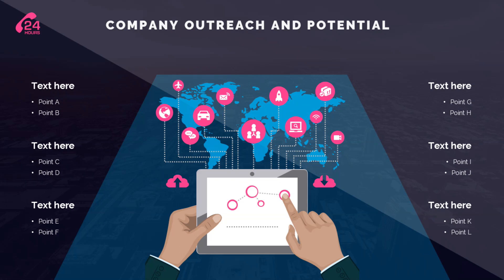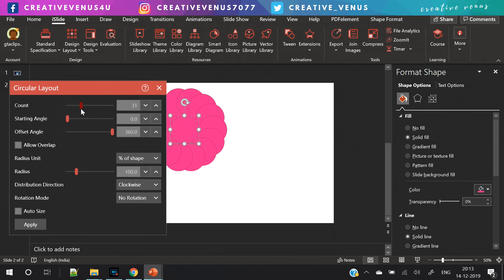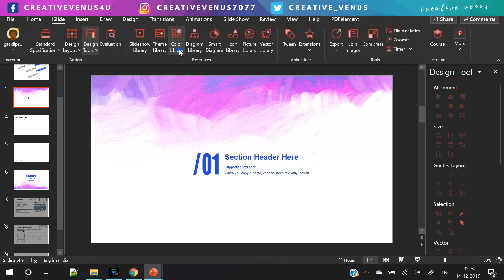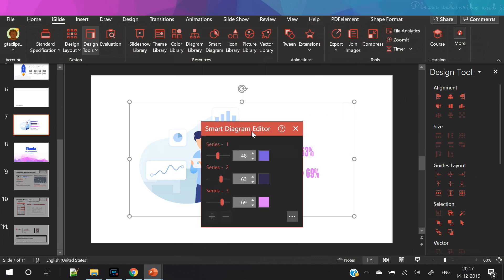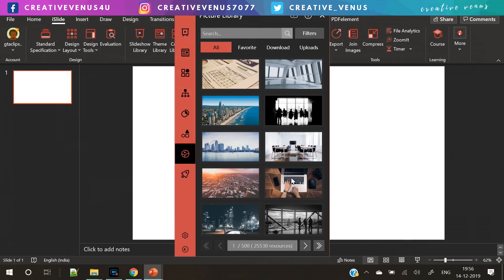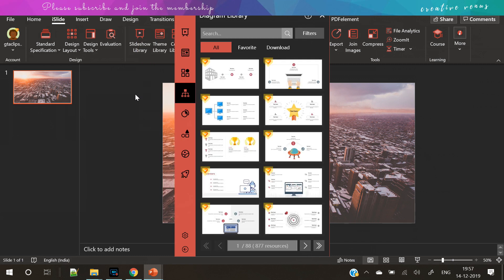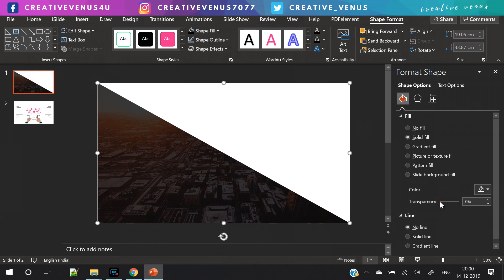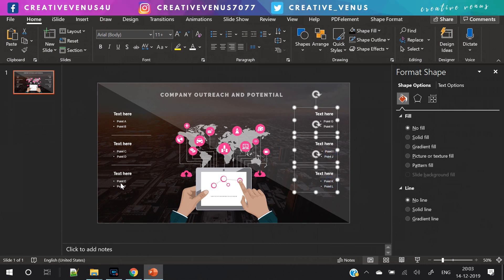Corporate Vector Style Business Process PowerPoint Presentation Slide Design using iSlide Plugin